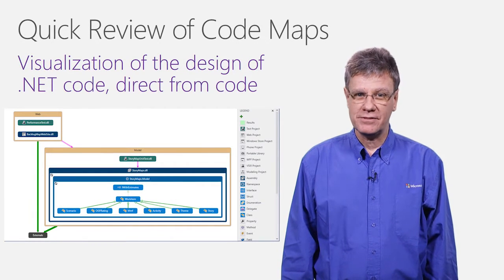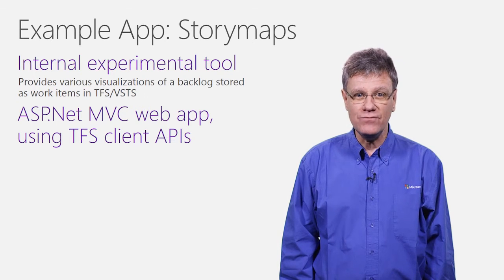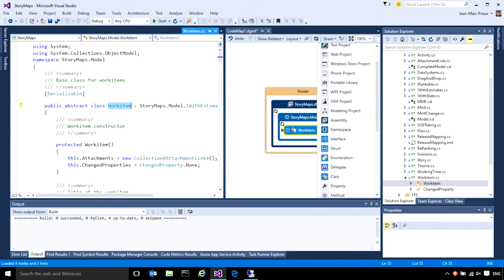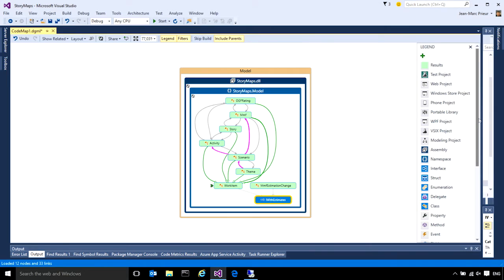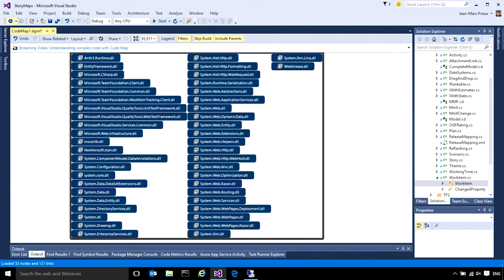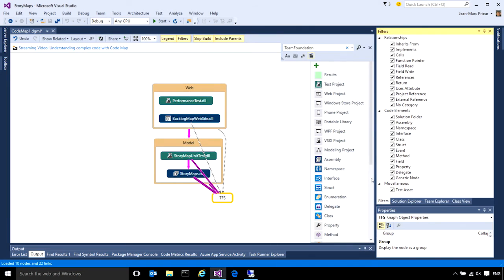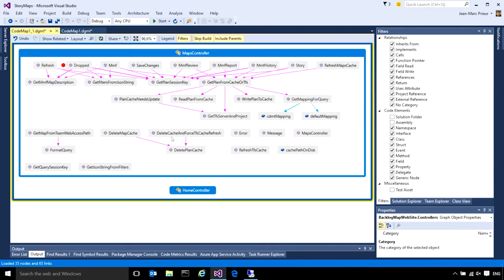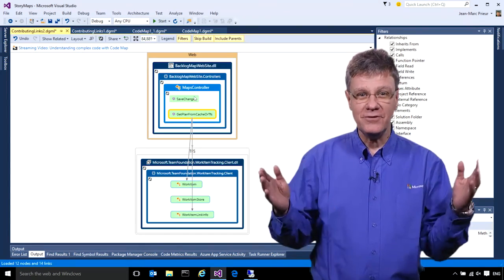Understand design from code with Visual Studio 2015 code maps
Code Map helps you to understand the design and the architecture of your code. This video shows how you can use Code Map to create an inheritance diagram, understand the architecture of your solution, and  remove unwanted dependencies.